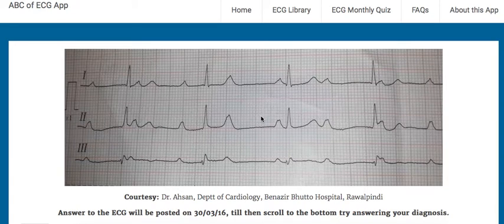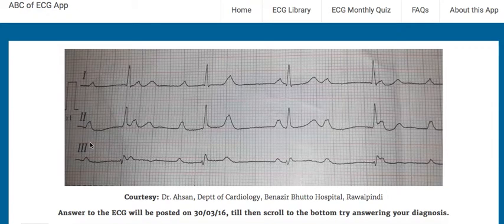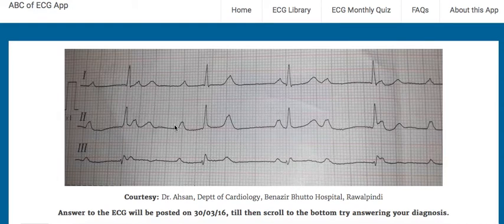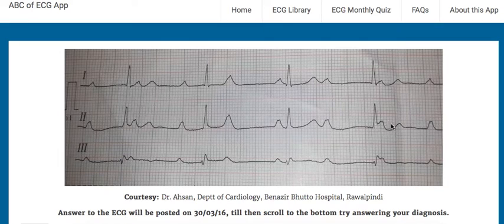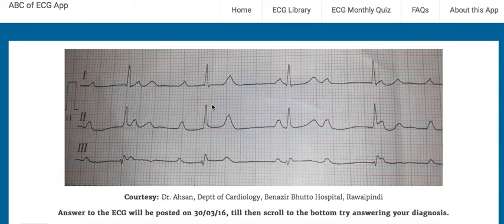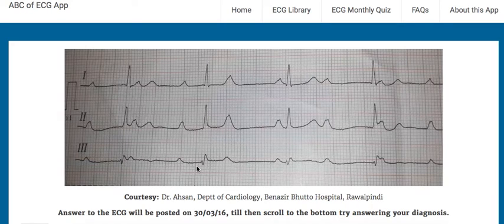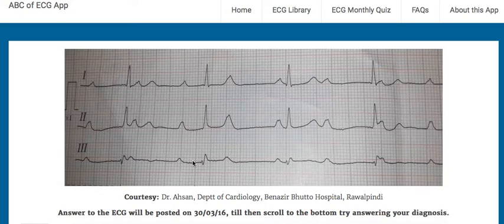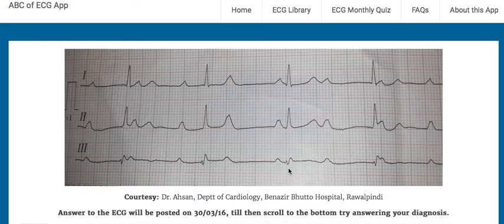ECG 62 Explanation